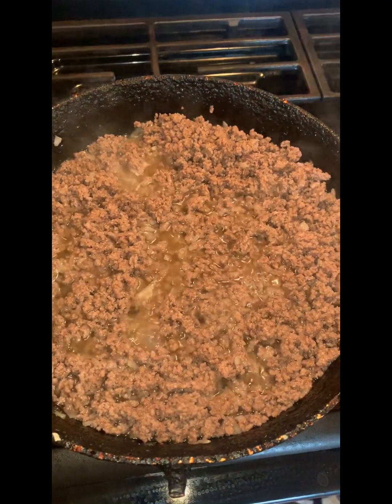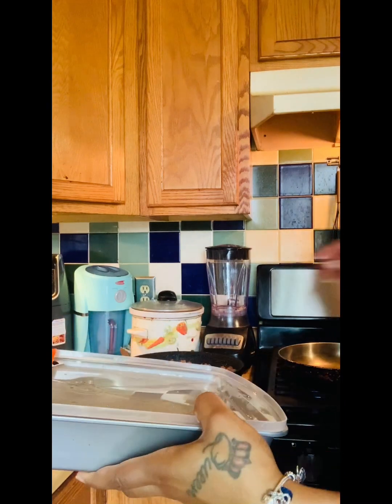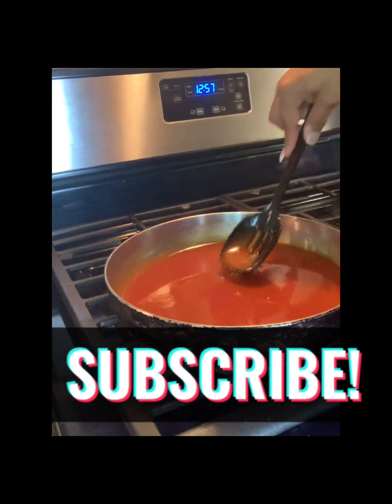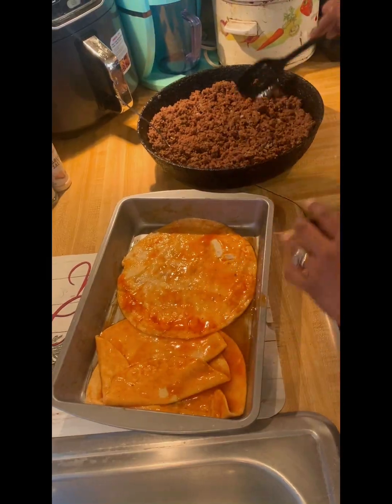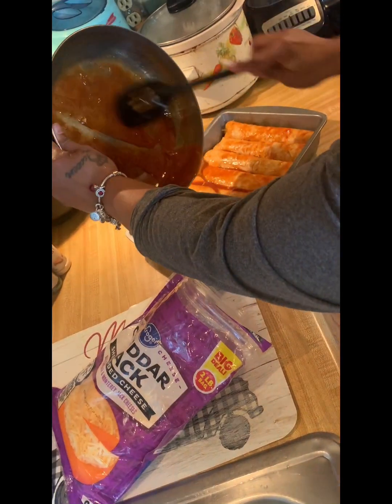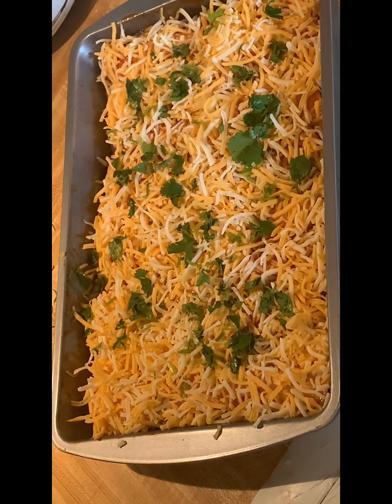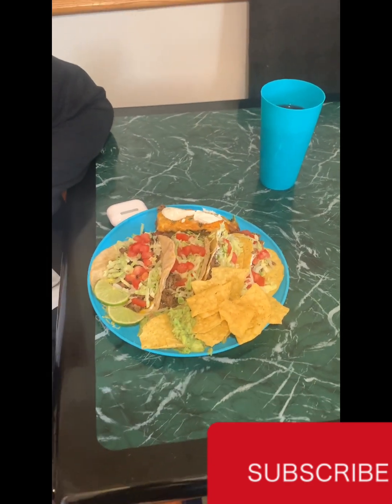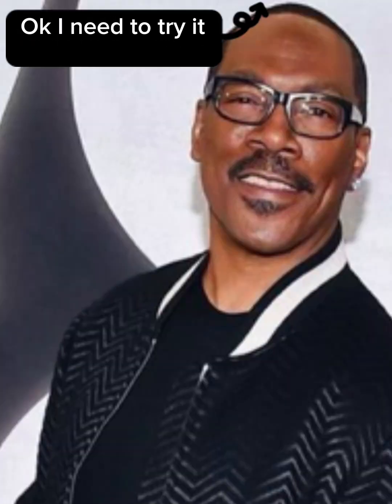How To Make Enchilada’s